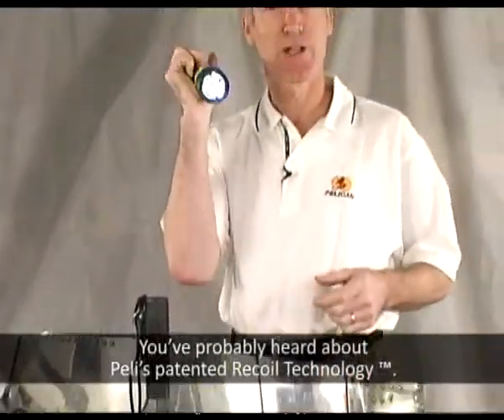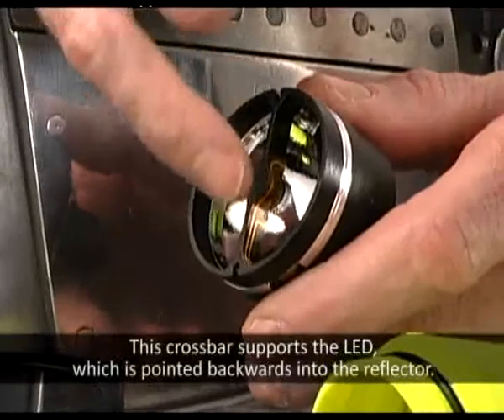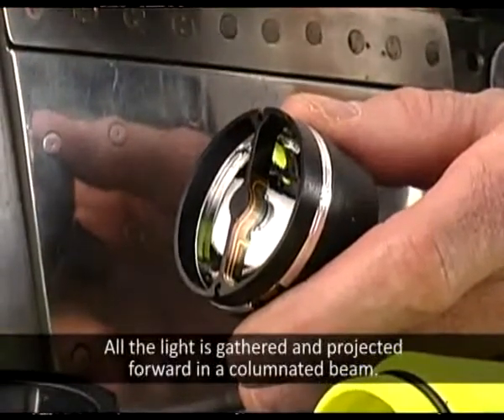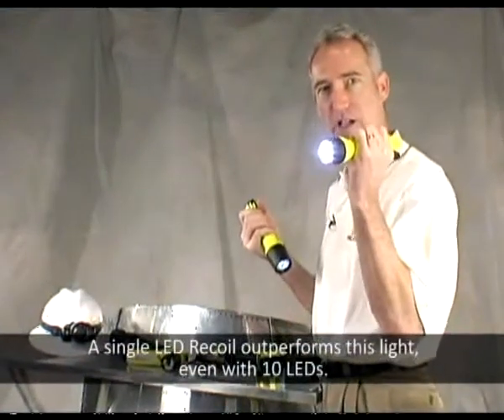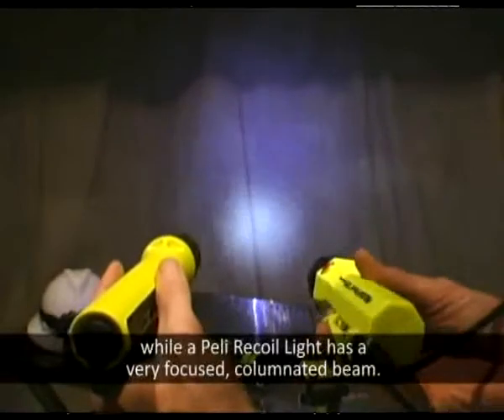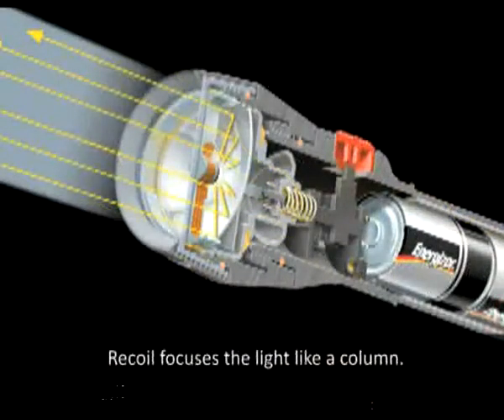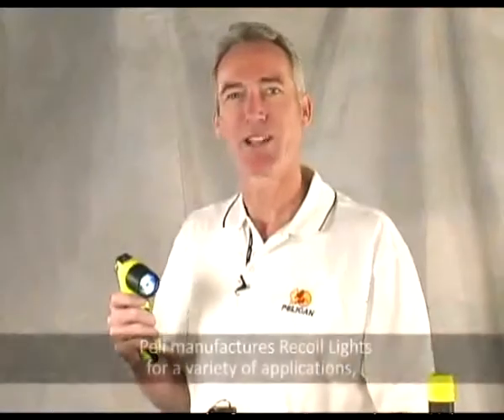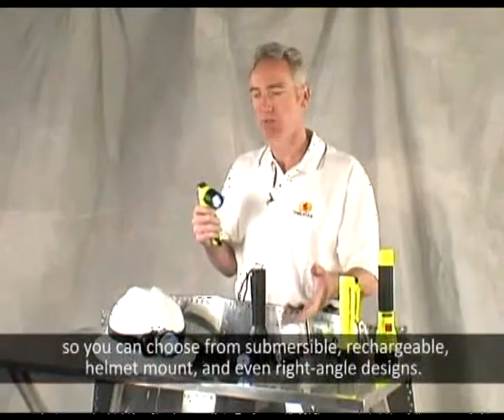Linternas Peli: Tecnología de reflexión inversa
La solución definitiva: una luz LED tan potente y concentrada
como una linterna incandescente, con la eficiencia,
la duración de alumbrado, la vida útil y el ahorro en costes
de sustitución de lámparas de los LED. Gran potencia
luminosa y fiabilidad máxima... Eso es la tecnología LED de
reflexión inversa (Recoil LED Technology™).